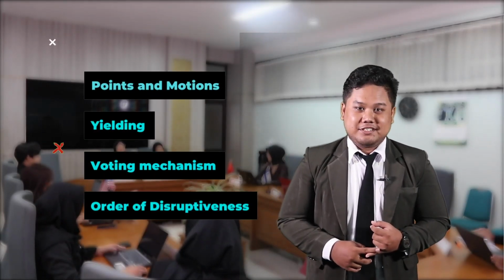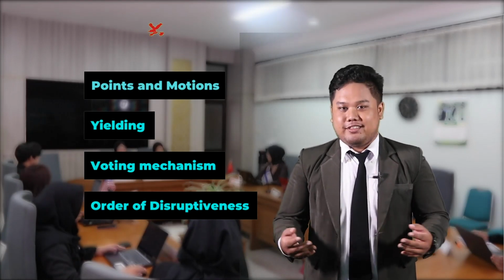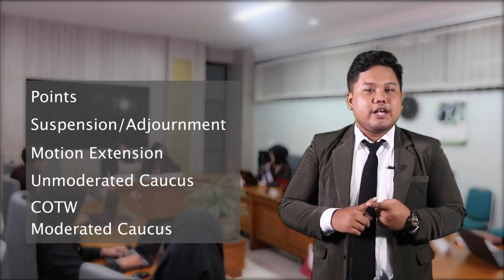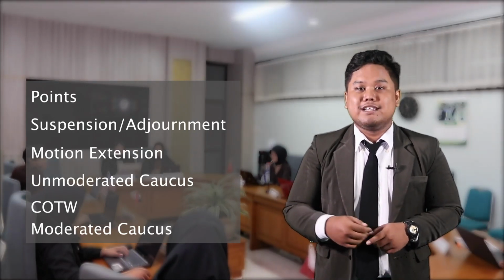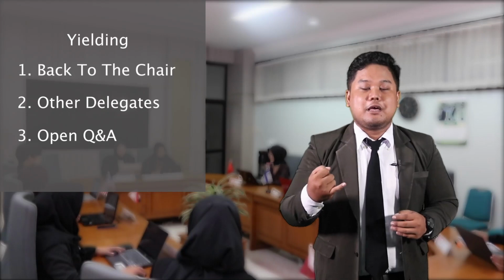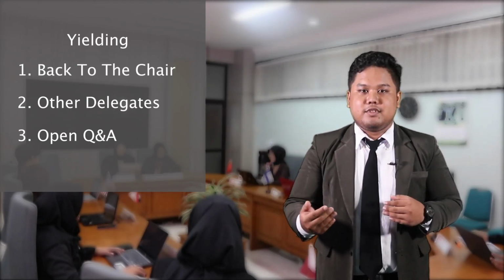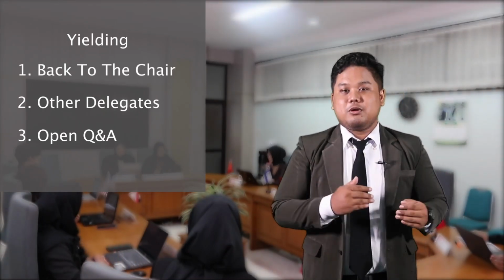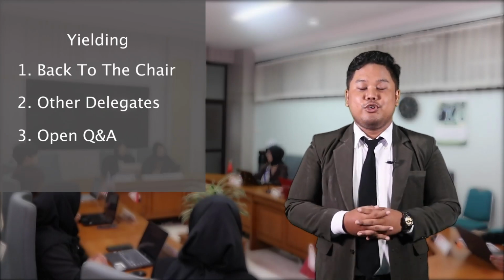DICTIONARIES ON INTERNATIONAL NEGOTIATION SIMULATION